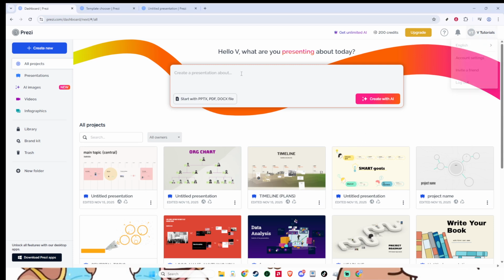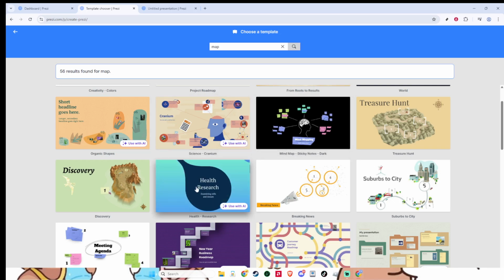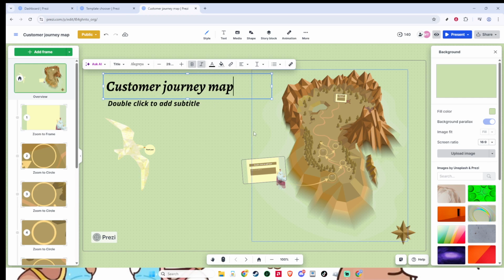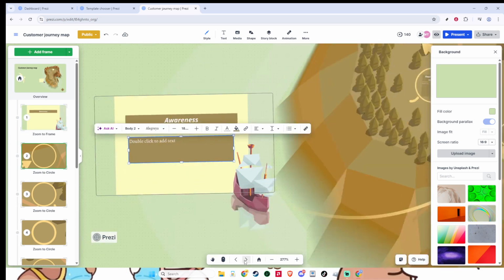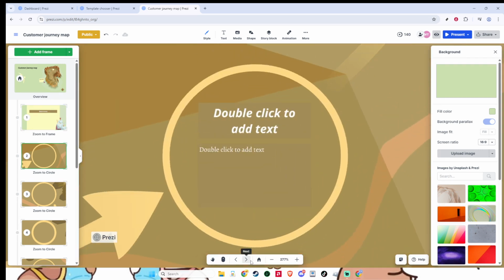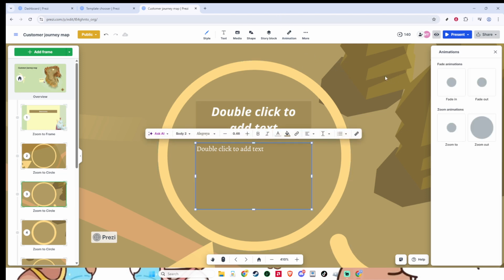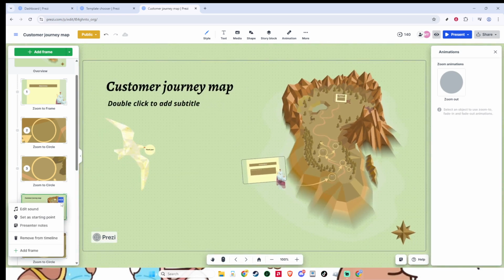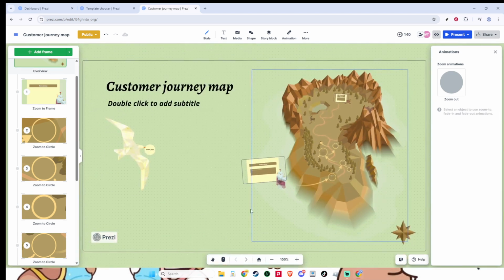How to Create a Customer Journey Map in Prezi [2026 Guide]